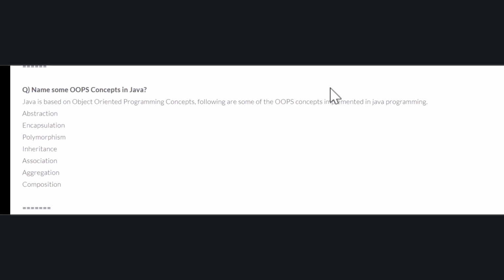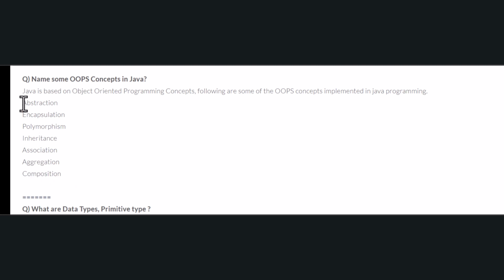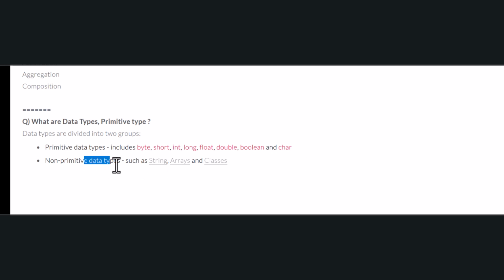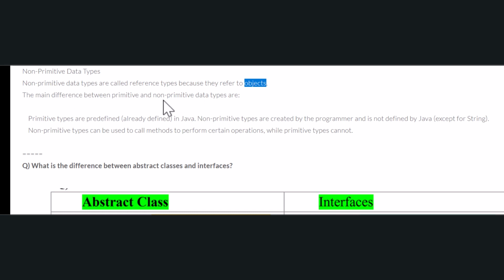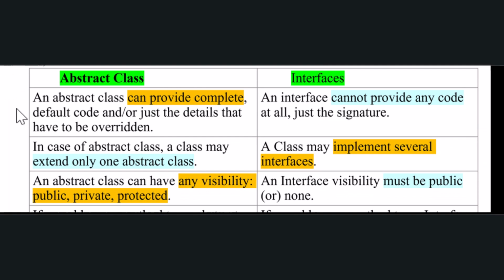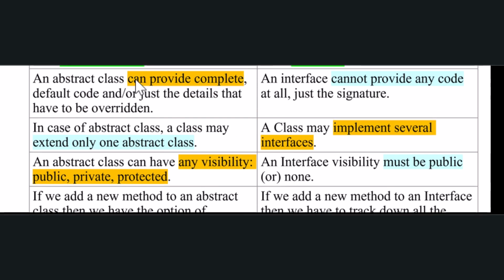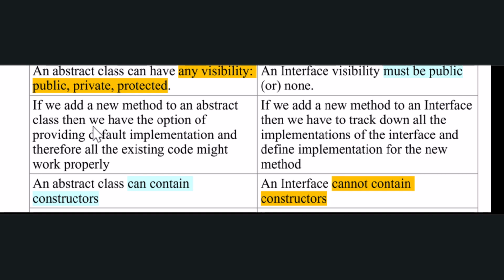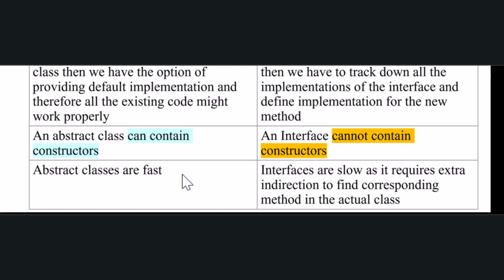Java Imp Concepts_1